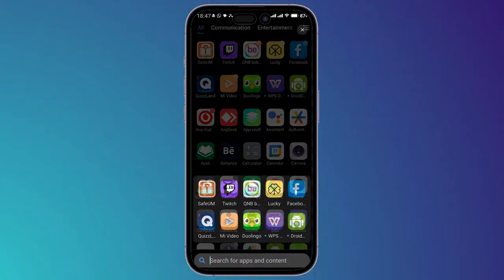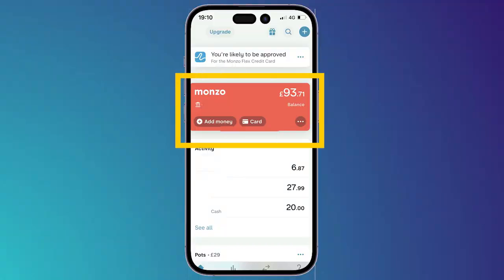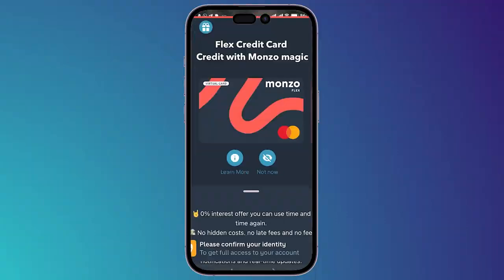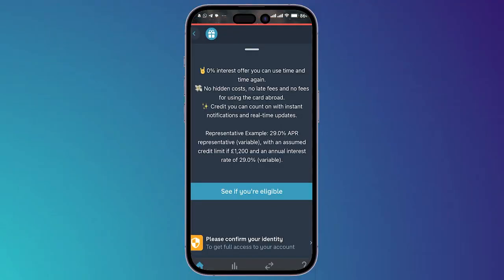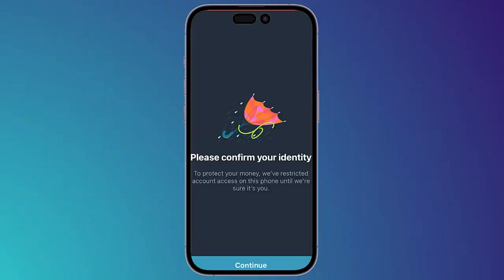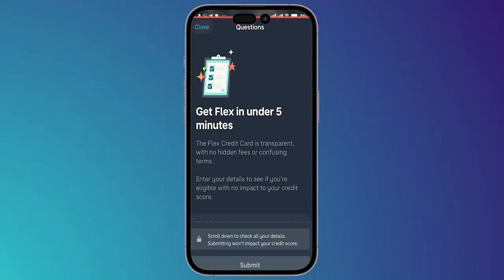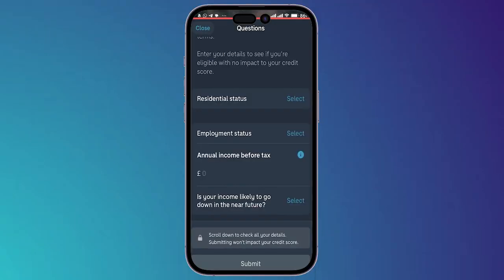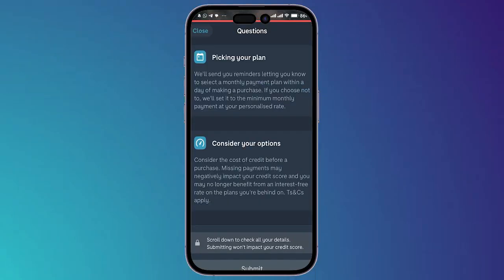How To Get Monzo Credit Card 2025 | Monzo Flex Application Guide